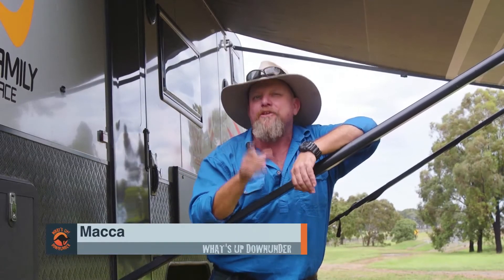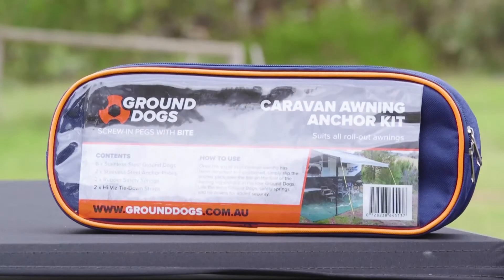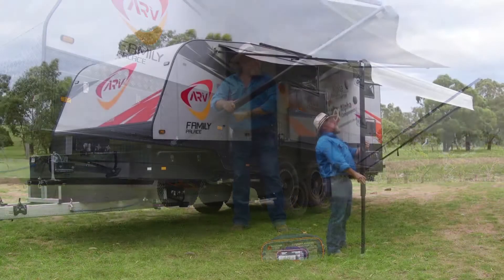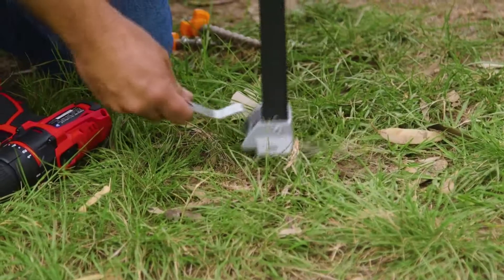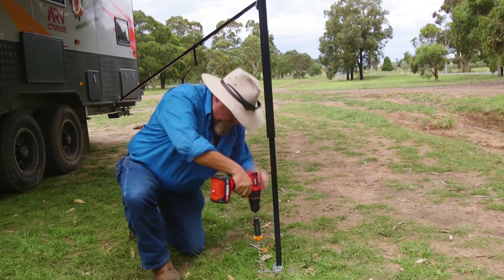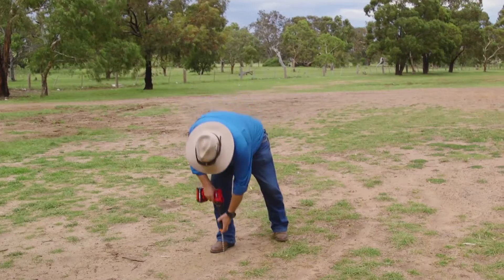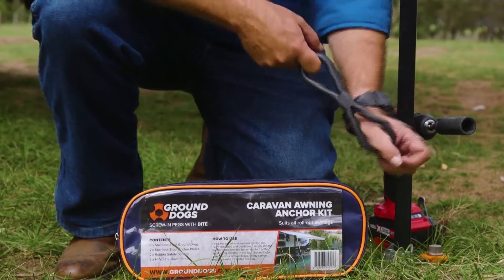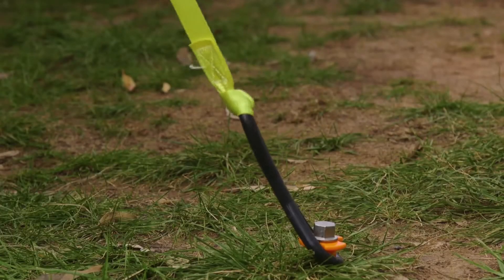Caravan Awning Anchor Kit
Macca demonstrates the amazing awning kit from Ground Dogs.

For more information head to grounddogs.com.au